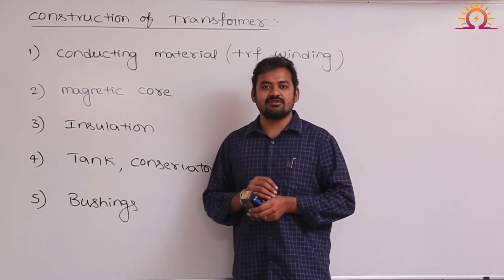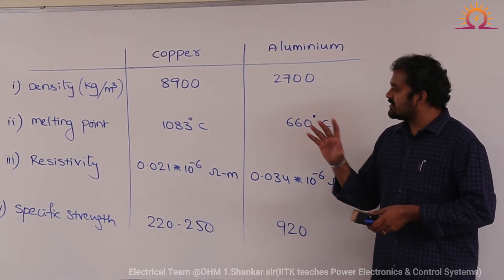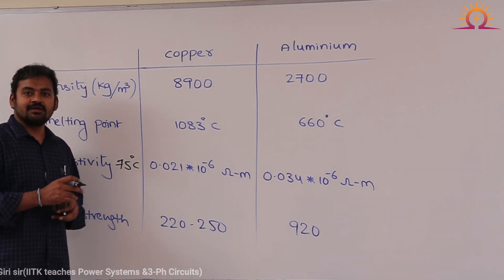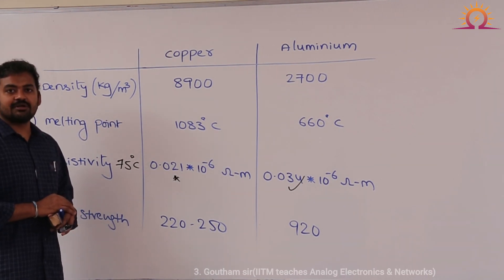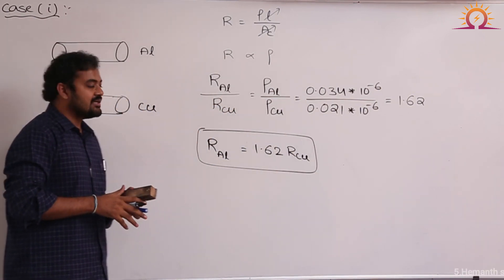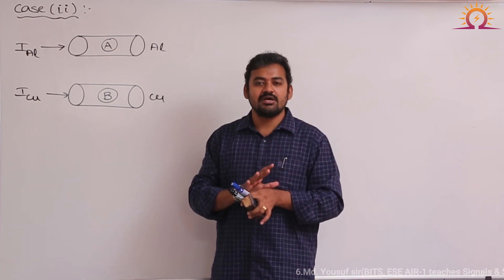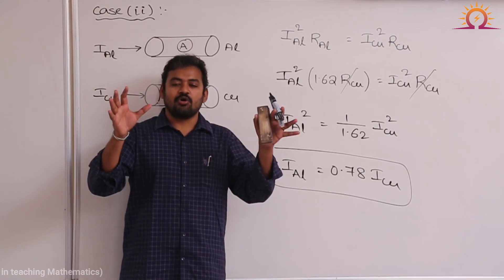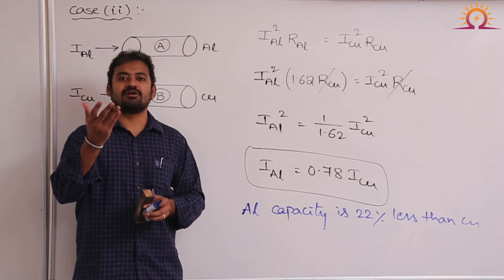Copper Coils vs Aluminium Coils in Electric Machines | Capsule Concept | OHM Institute | GATE EE